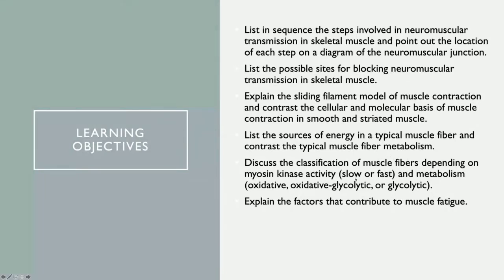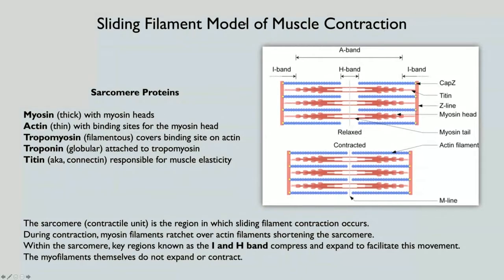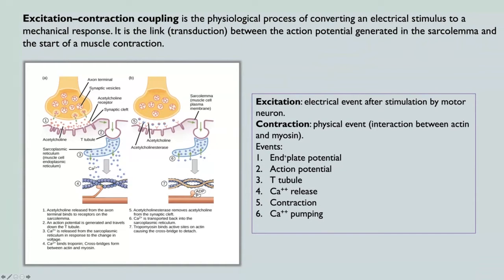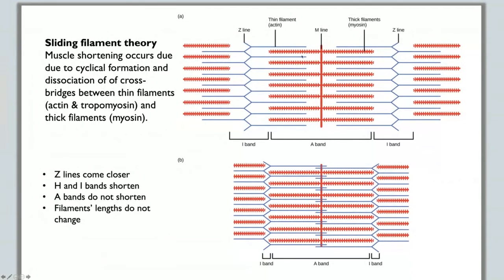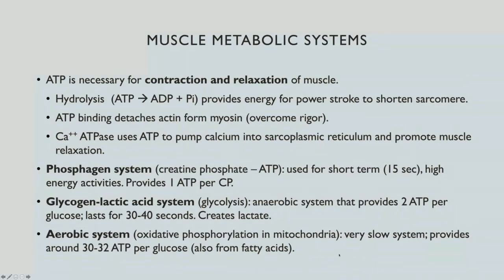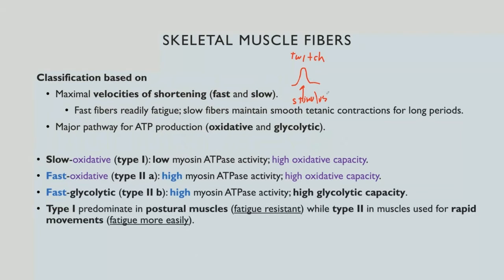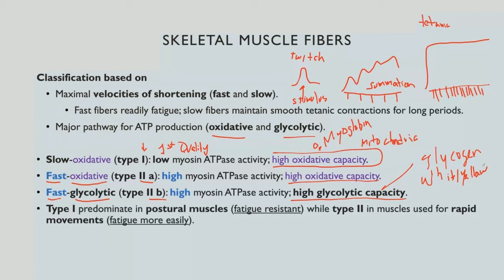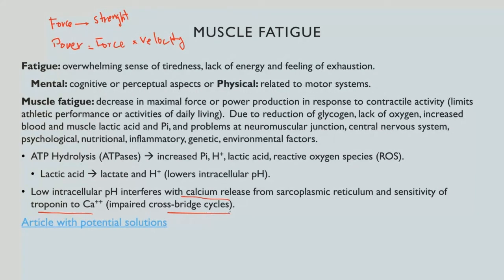Muscle Physiology I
In this video, the student will see the most important characteristics of the skeletal muscle regarding their structure and function. I cover the excitation-contraction coupling and cross-bridge cycles. I also explain the different types of metabolic sources of ATP and how they relate to the types of skeletal muscle fibers.